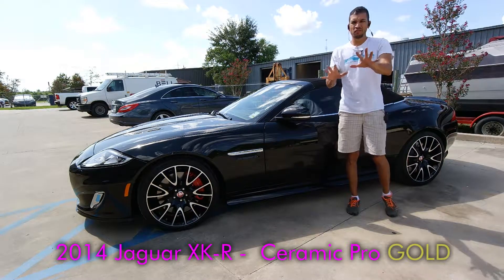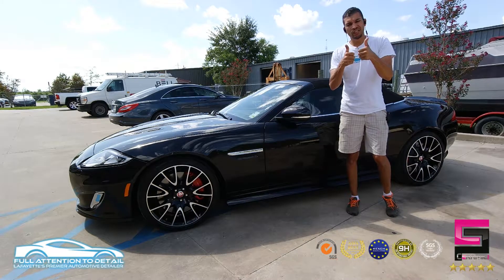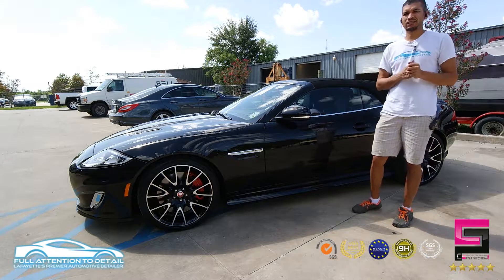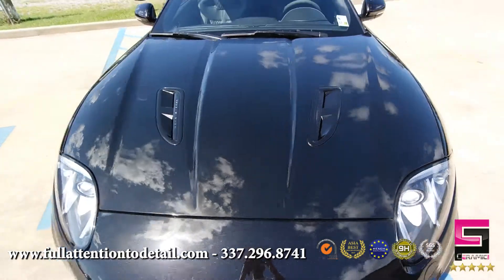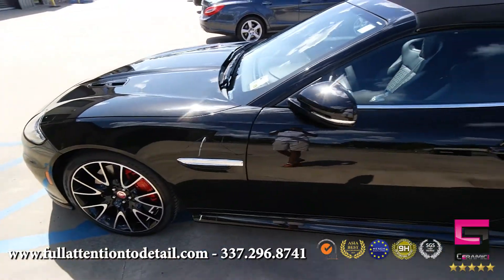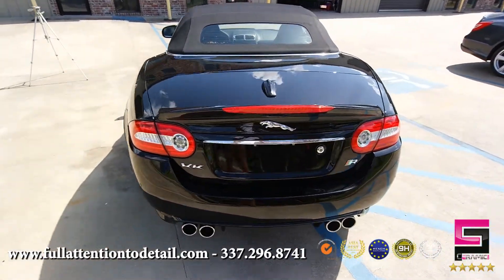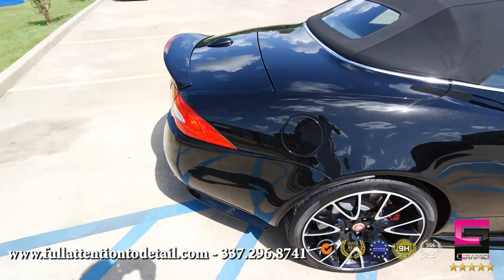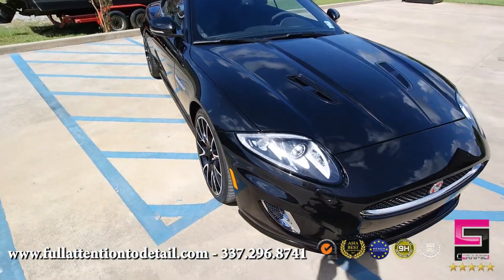Ceramic Pro GOLD - 2014 Jaguar XK R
Watch out this big cat BITES!  The shine and gloss are truly BOSS with this beautiful metallic color!

@fullattentiontodetail @tehmistim Ceramic Pro Americas